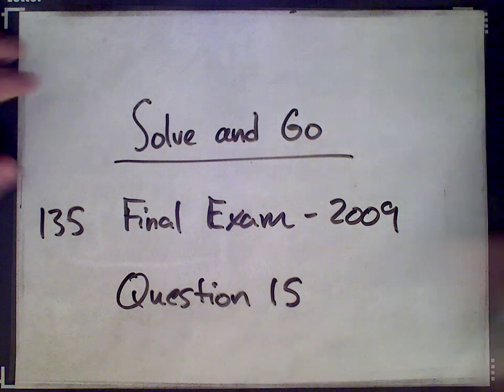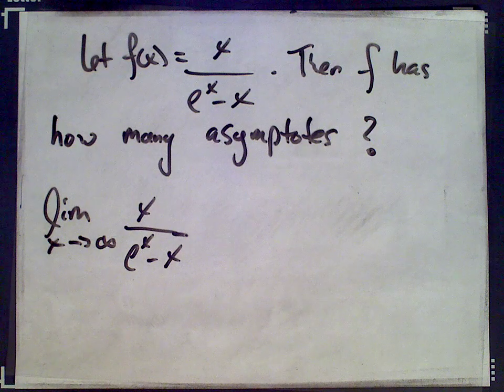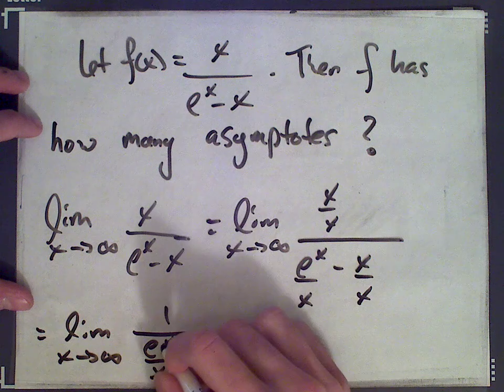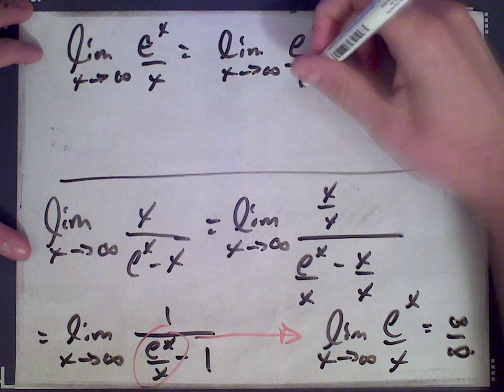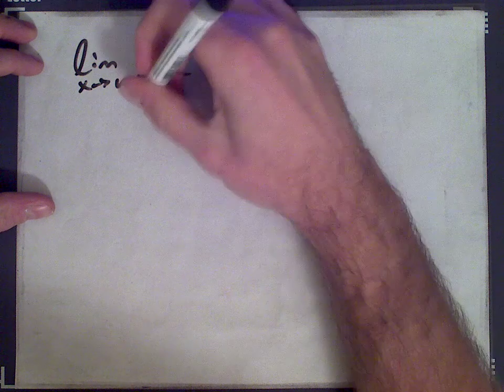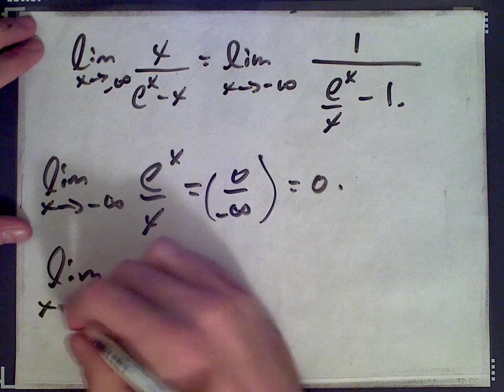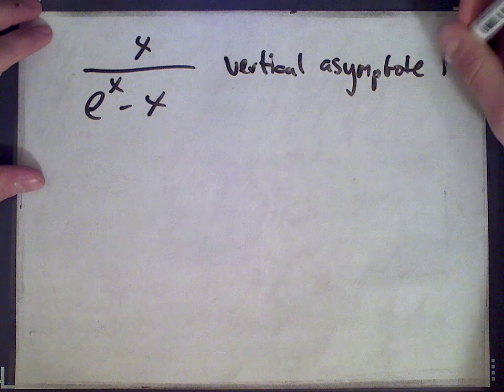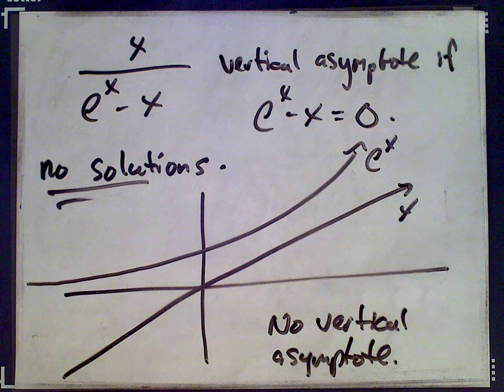MAT135 - Asymptotes - Example 2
The solution a problem from the MAT135 final exam, 2009, is given.  We classify the asymptotes of a given function.  We use L'Hospital's rule to find certain asymptotes.